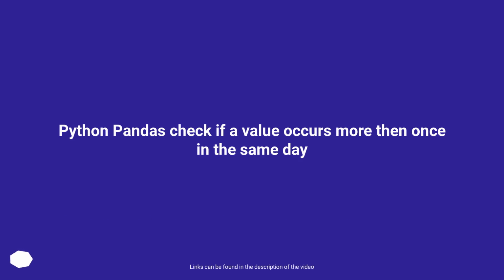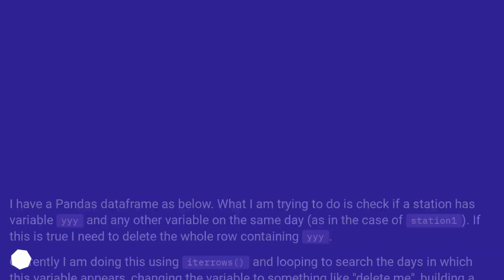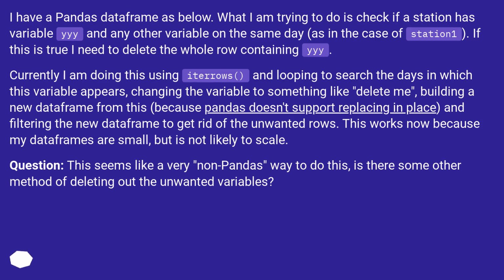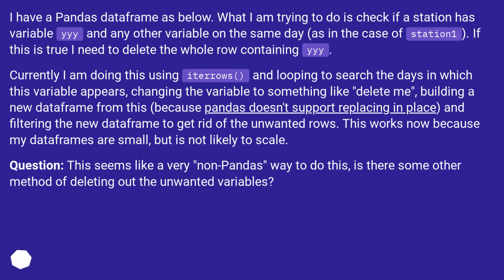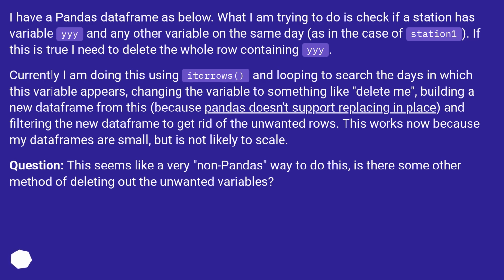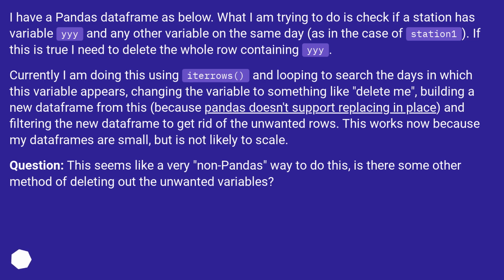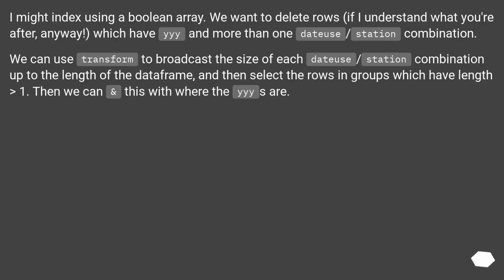Python Pandas check if a value occurs more then once in the same day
Chapters
00:00 Question
01:18 Accepted answer (Score 4)
02:09 Thank you